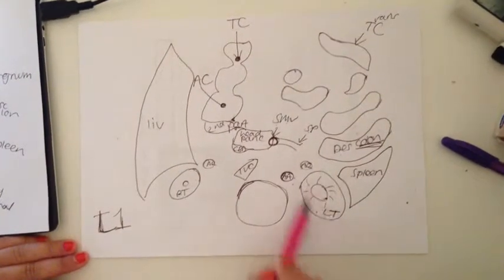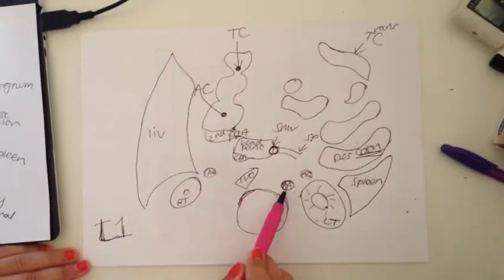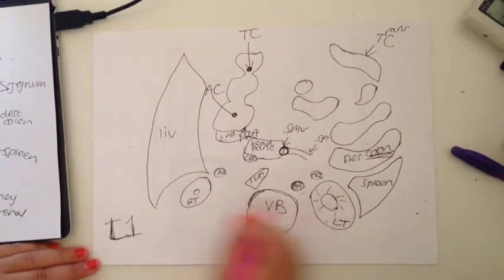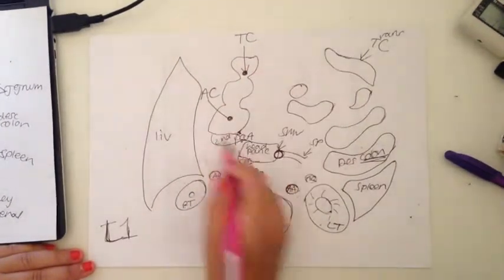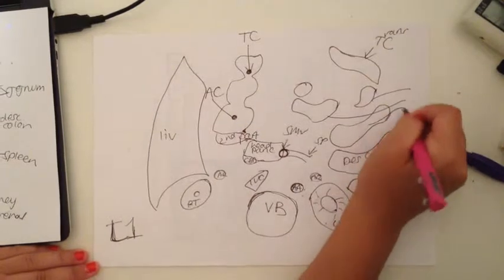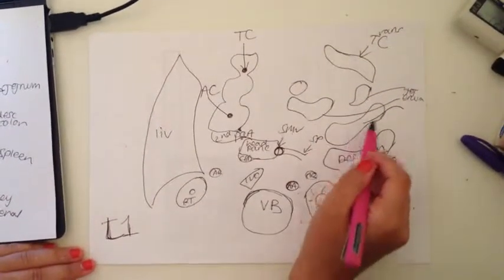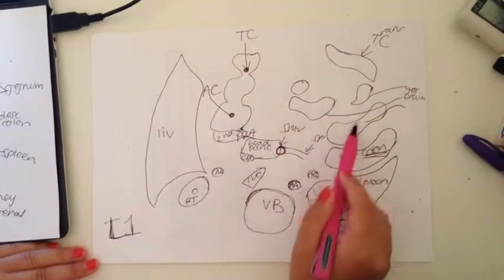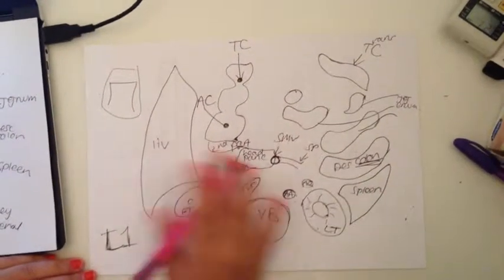DIY vertebral section @ L1